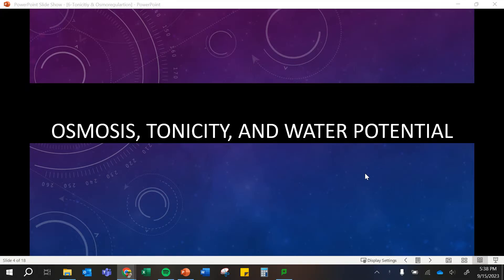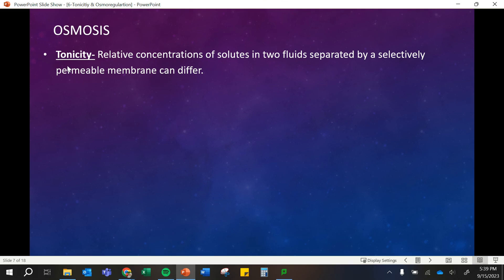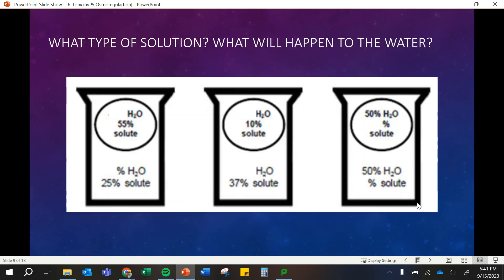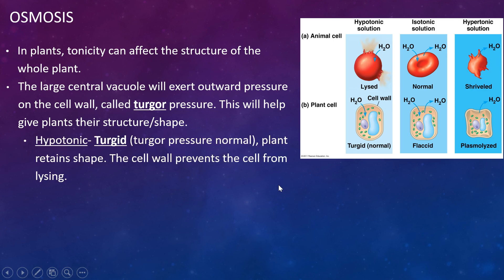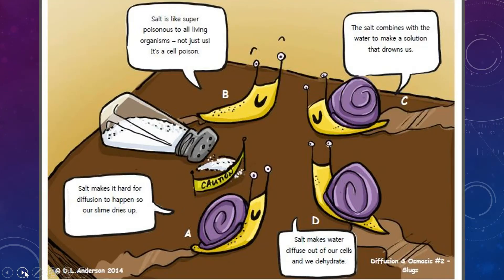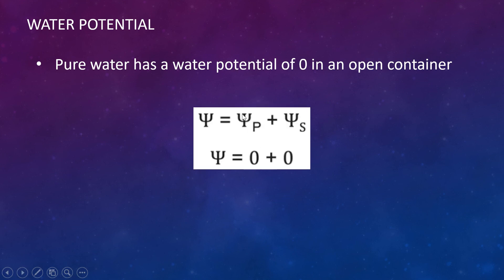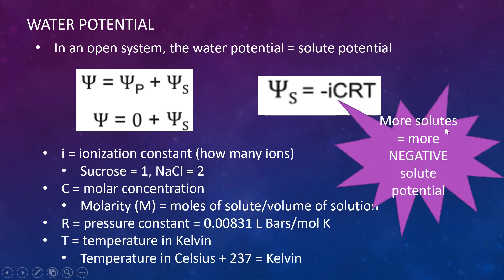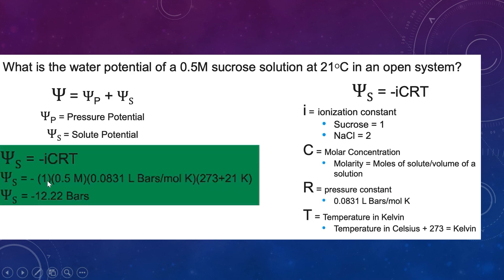Osmosis & Water Potential Video Notes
AP Biology 2.8 Tonicity & Osmoregulation